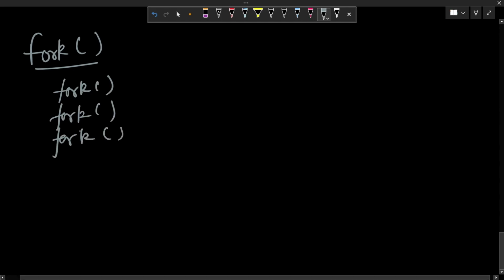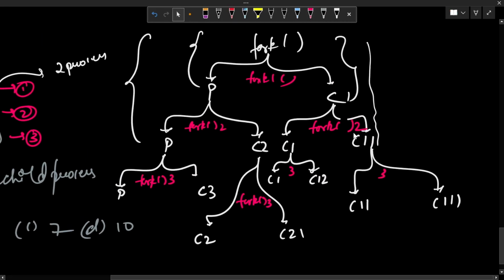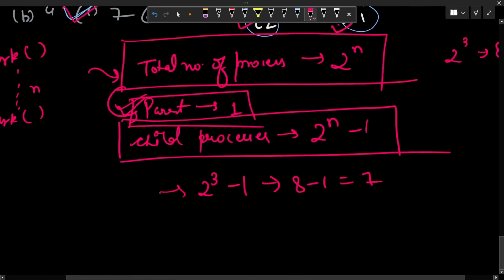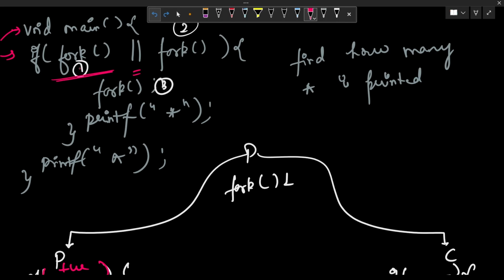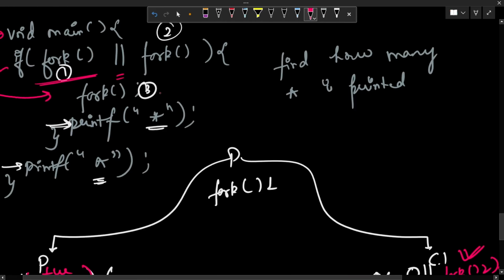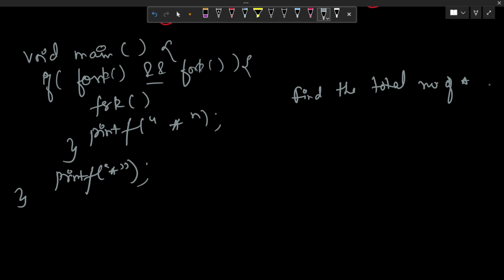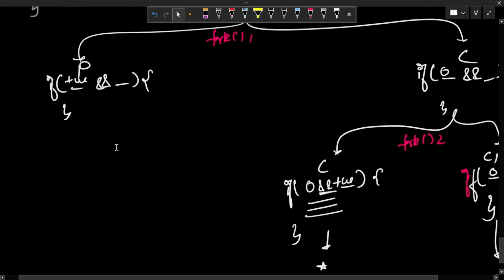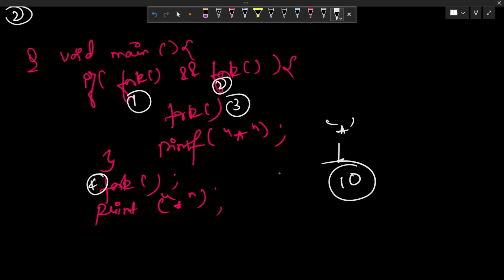Process Synchronization and Fork() System Call: A Detailed Explanation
Process Synchronization
Process synchronization is a critical concept in operating systems, especially when multiple processes execute concurrently. The need for synchronization arises when processes share resources or data. Without proper synchronization, concurrent processes can lead to inconsistencies, race conditions, and unpredictable outcomes.

Key Concepts:

Critical Section: A part of the code where shared resources (like variables, memory, or files) are accessed. Only one process should execute in the critical section at any given time to avoid conflicts.

Race Condition: A scenario where the system's behavior depends on the sequence or timing of uncontrollable events like process execution. Race conditions typically occur when two or more processes access shared data simultaneously, leading to inconsistent or undesirable outcomes.

Mutual Exclusion: This principle ensures that only one process can access the critical section at a time. Various mechanisms like locks, semaphores, and monitors enforce mutual exclusion.

Semaphores: Semaphores are synchronization tools used to manage access to shared resources. A semaphore is a variable that is manipulated using two atomic operations: wait (also called P) and signal (also called V). Semaphores can be:

Binary (Mutex): Takes values 0 or 1, essentially a lock that ensures mutual exclusion.
Counting: Allows a specific number of processes to access a resource simultaneously.
Monitors: A high-level synchronization construct that wraps shared variables and operations within a monitor. Only one process can execute any monitor function at a time.

Deadlock: A situation where two or more processes are blocked forever, waiting for each other to release resources. Proper synchronization mechanisms can prevent deadlocks.

Starvation: A situation where a process never gets access to the required resource because other processes are constantly occupying it. Fair synchronization mechanisms can prevent starvation.

Fork() System Call
The fork() system call is one of the most important and fundamental system calls in Unix-like operating systems. It is used to create a new process, called a child process, which runs concurrently with the parent process.

How Fork() Works:

Process Duplication: When a process calls fork(), the operating system creates a new process. This new process is an almost exact duplicate of the parent process. It gets its own copy of the parent's memory, file descriptors, and other resources. However, it's a separate entity with its own process ID.

Return Values:

Parent Process: The fork() system call returns the Process ID (PID) of the child process to the parent. This PID is greater than 0.
Child Process: The fork() returns 0 to the newly created child process.
Error: If fork() fails, it returns -1 to the parent, and no child process is created.
Execution Flow:

After a successful fork(), both the parent and child processes continue executing the code following the fork() call. The two processes can then be distinguished by checking the return value of fork().
The child process can execute different code by replacing its memory space using an exec() family of system calls, allowing it to run a different program.